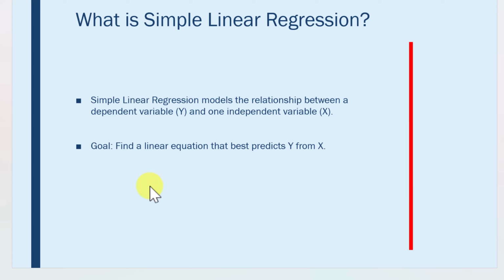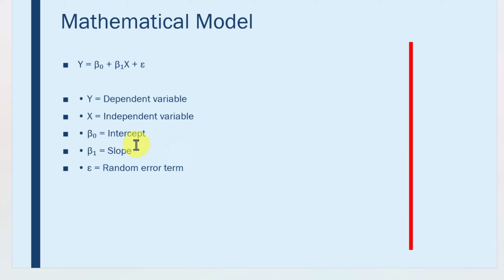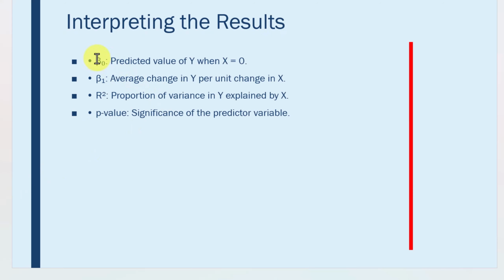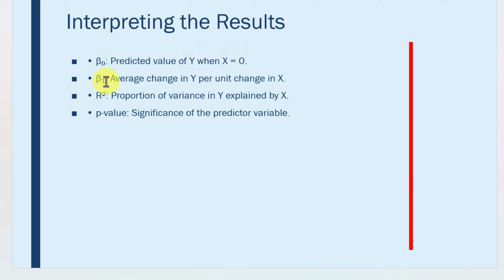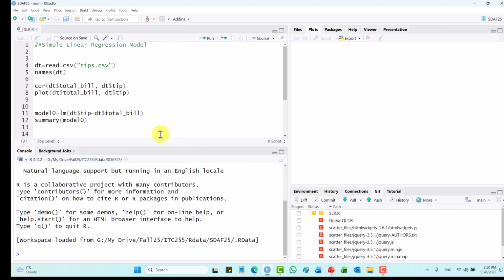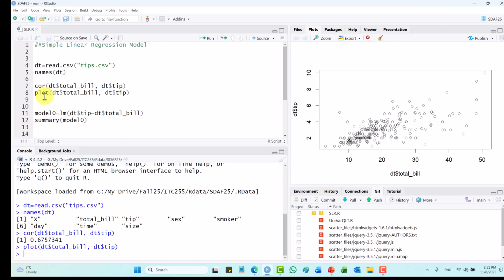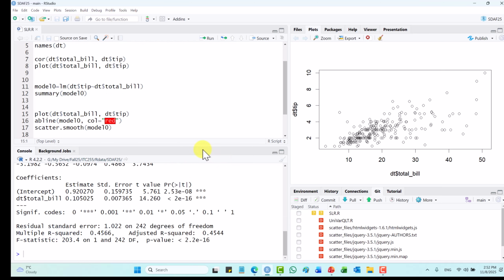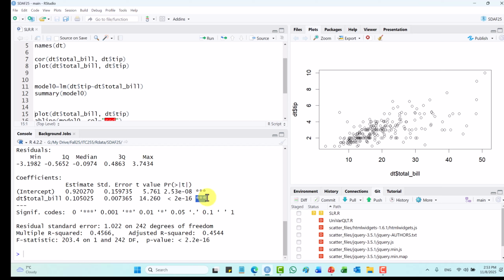SLR Example in R